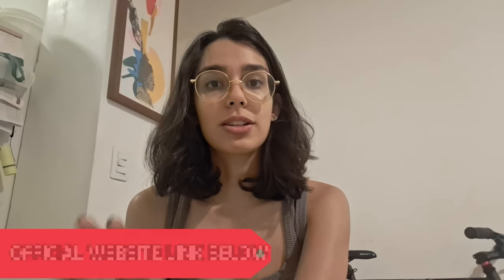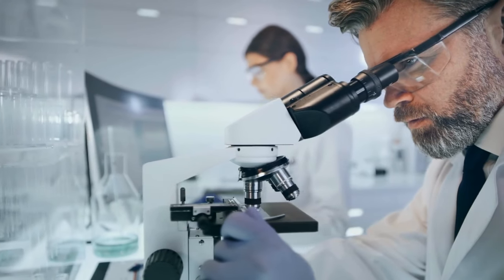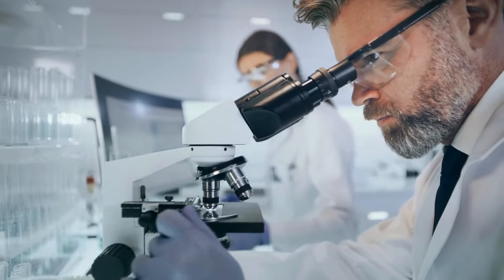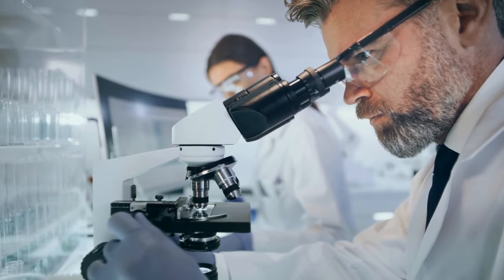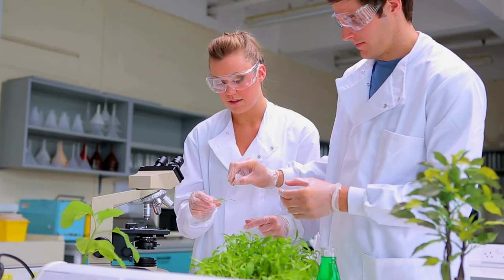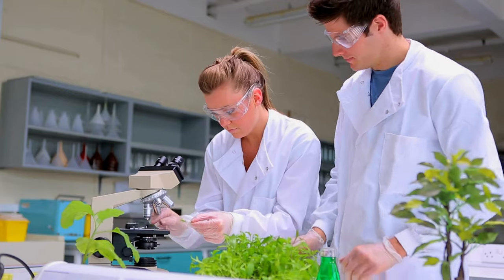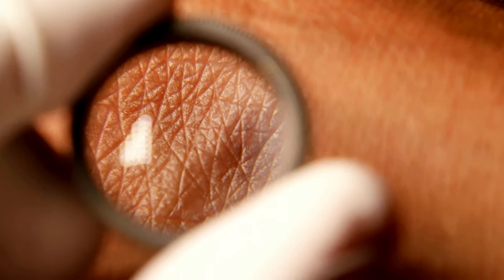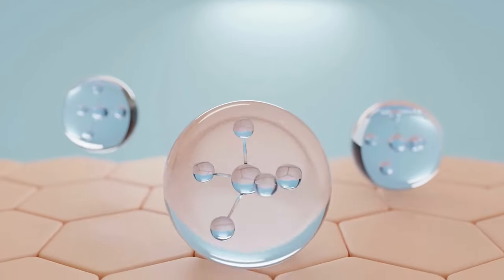SOUTH BEACH SKIN LAB - ❌((NEW ALERT))❌ - SOUTH BEACH SKIN LAB REVIEWS - SOUTH BEACH SKIN LAB CREAM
✅ Formulated By Dr. Ryan Shelton for Clinical Level Results, Achieved From Home Exclusive Offer For Buy 2 + Get 1 FREE

 ✅ Our Repair & Release Cream Can: Smooth Fine Lines & Wrinkles Eliminate Eyebags Increase Collagen Boost Elasticity Brighten Skin Fade Dark Spots Improve hydration Gain Confidence

 ✅ Dr. Ryan Shelton is a highly celebrated skincare doctor and cosmetic specialist. He was the lead researcher at the University Compounding Pharmacy in San Diego, California, and the Director of Whole Body Health initiative. His vision in the skin care industry is widely respected for its ability to predict the future of cosmetics, and his beloved South Beach Skin Lab Repair & Release cream has sold over 1,000,000 bottles with 5000+ raving 5 star reviews.

 ✅ You Get - 6 Potent Wrinkle Fighters In Every Jar Matrixyl Synthe 6Encourages skin to produce more collagen and elastin. Provides a huge confidence boost in skin appearance. Snap 8 Argireline Squalane Shea Butter Sodium Hyaluronate

✅Can I buy South Beach Skin Lab Repair and Release cream on Amazon? It is advisable to buy directly from the official website for safety and special offers. In addition to offering fantastic bundles and savings, the company guarantees the authenticity of the product. There is also a 30-day money-back guarantee available when you buy from the official website.

00:01 Introduction of South Beach Skin Lab
00:11 Does South Beach Skin Lab work?
00:24 Alert about Leanbiome
00:35 South Beach Skin Lab reviews
01:03 South Beach Skin Lab original product
02:57 South Beach Skin Lab conclusion